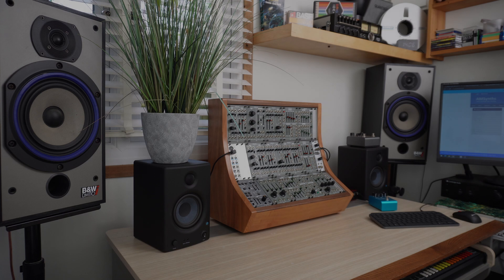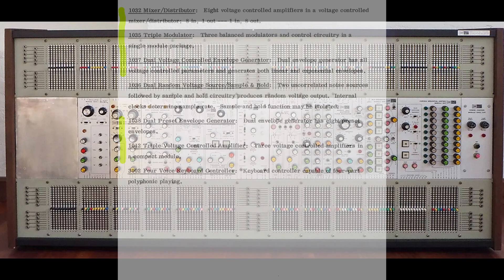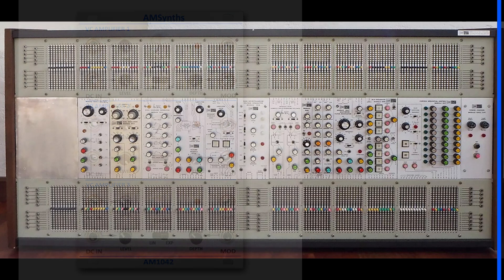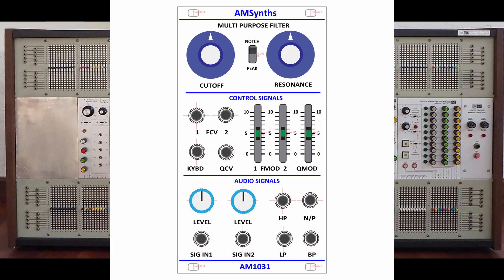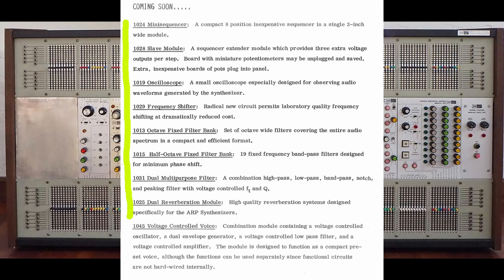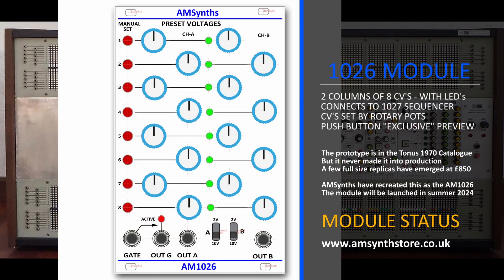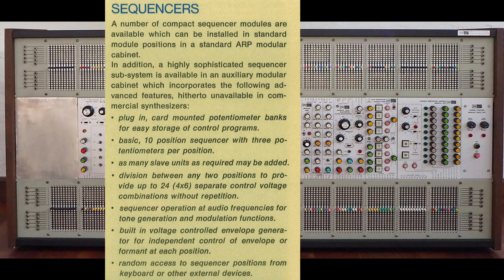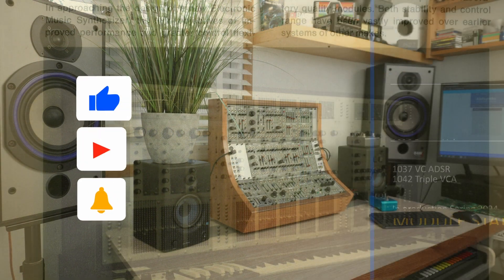ARP 2500 - The Lost Modules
The full extent of the ARP 2500 Modular synthesizer is revealed, with 15 modules uncovered for the first time!